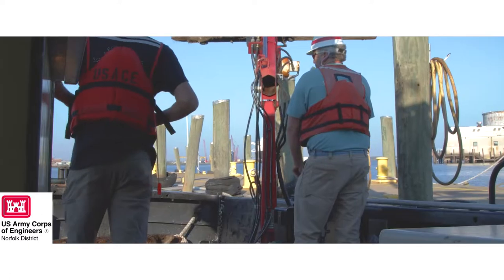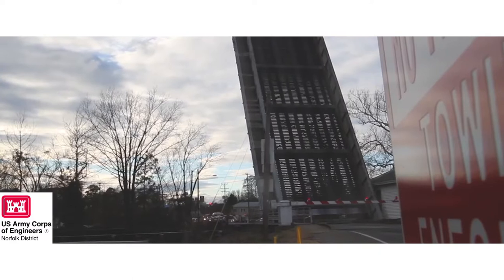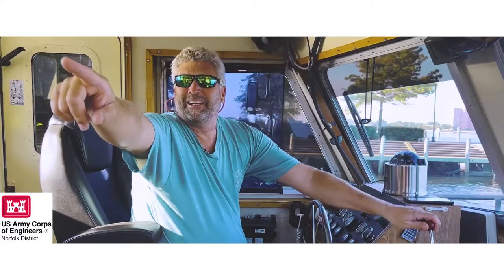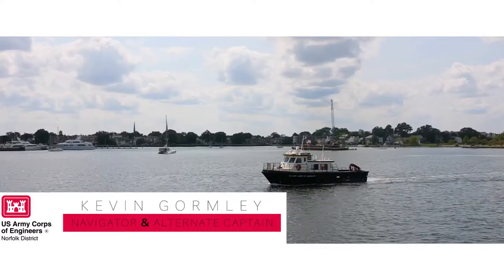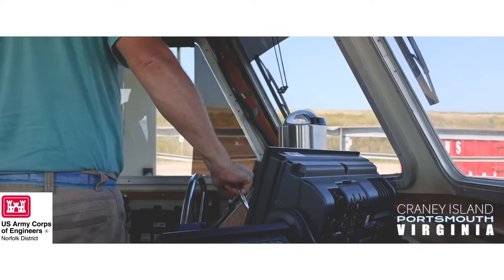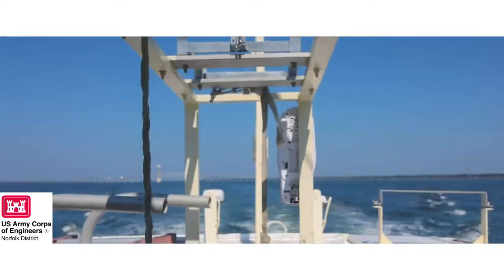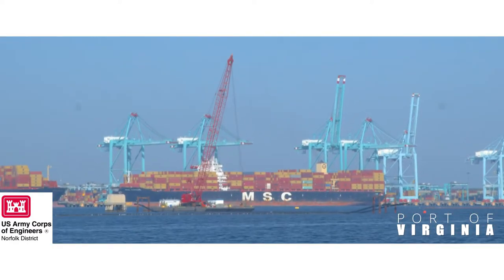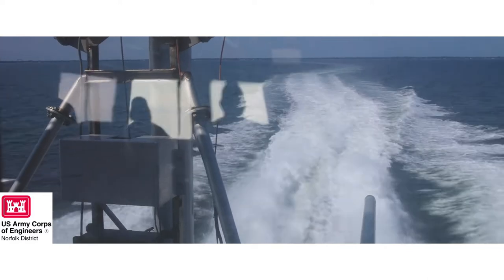Pride in the Work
Boat captains Tara Reynolds, Brendan Drinkwater, and Kevin Gormley discuss how their professional efforts impact the Norfolk Harbor and Chesapeake Bay during a behind the scenes look into their daily operations.

Brendan's vessel, the Harrell, is put into action primarily to ensure the safety of transiting vessels by  removing floating or sunken debris from the waterways while Tara's vessel, the Ewell, is used to conduct 3D-surveying of the harbor floor to ensure it's both deep and wide enough to allow large ships to transit safely.

With the Port of Virginia and the Norfolk Naval Shipyard in the vicinity, their efforts to keep the harbor safe impact both the economy and safety of the Commonwealth and our Nation.